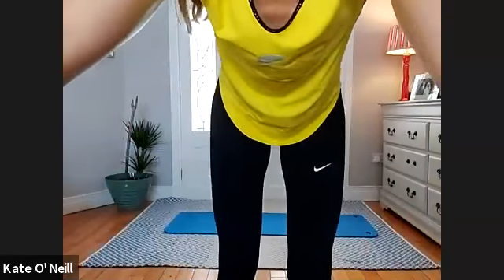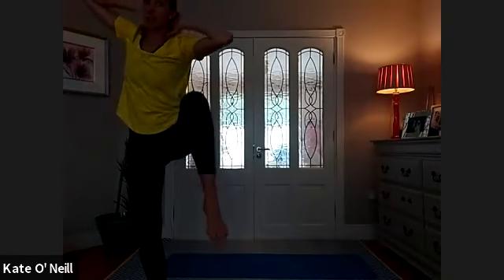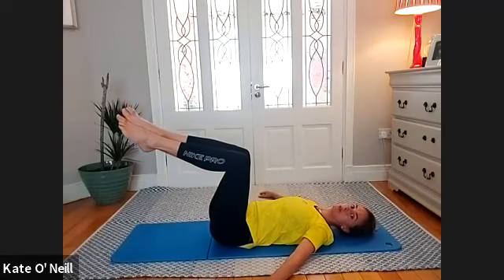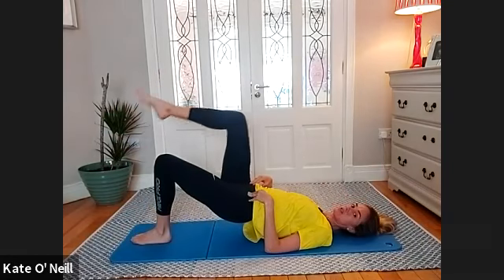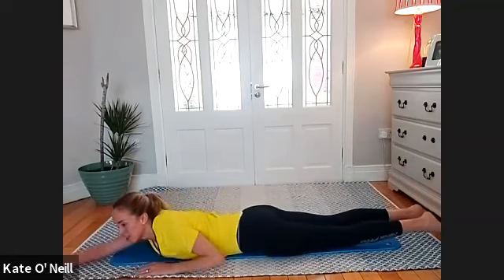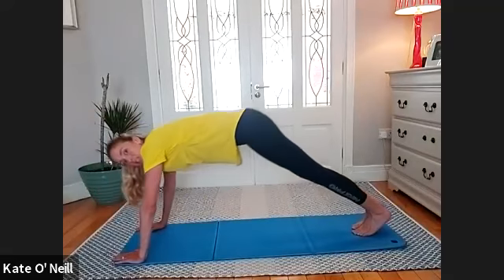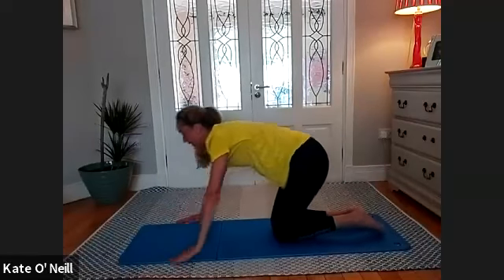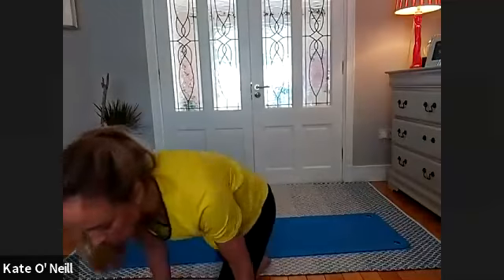PRO BEGINNER PILATES